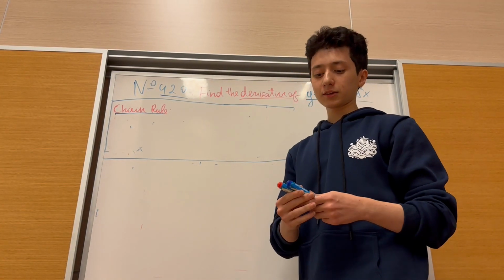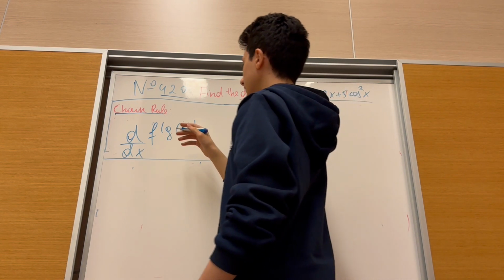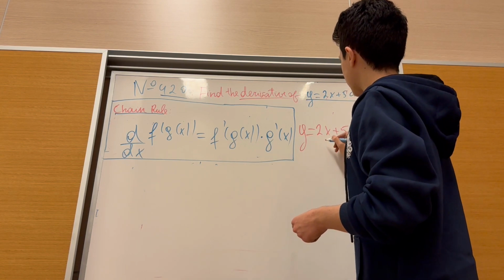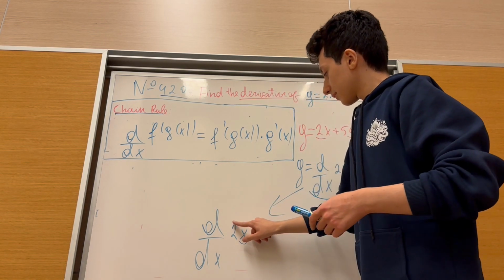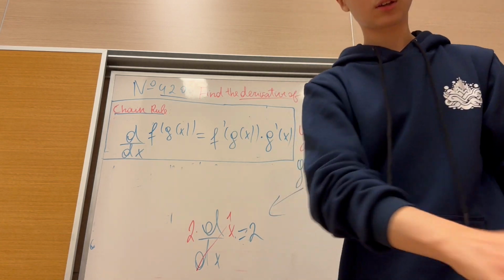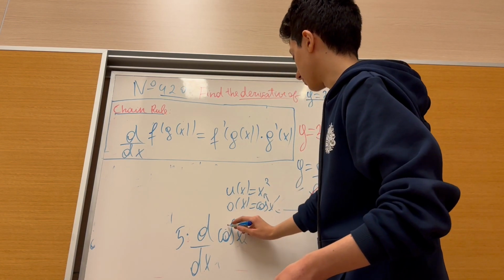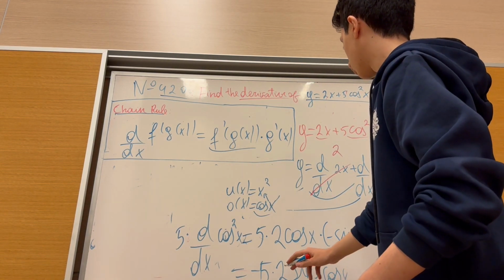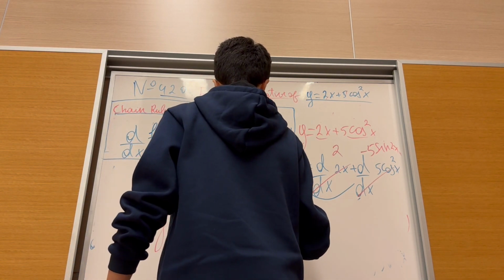Calculus1 Hard Problem No 420